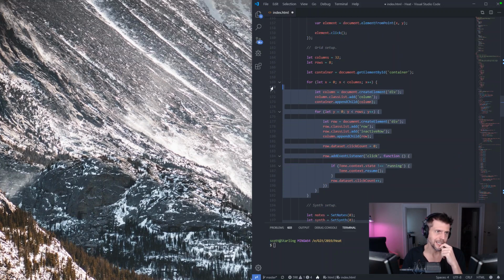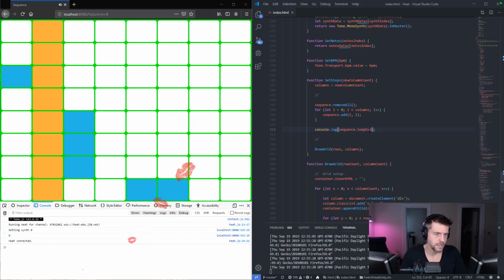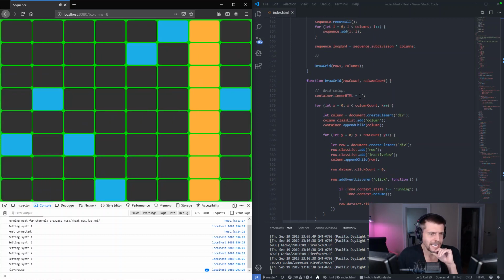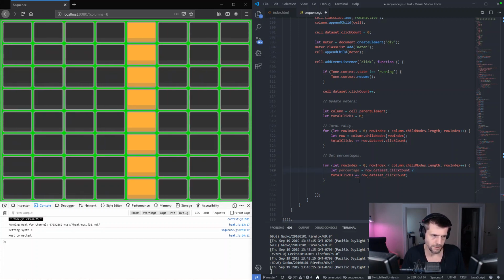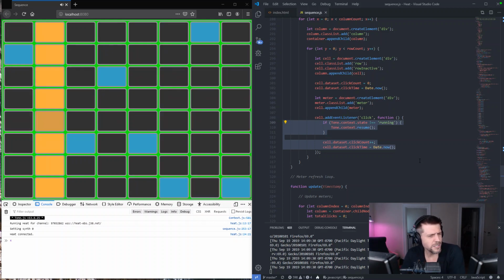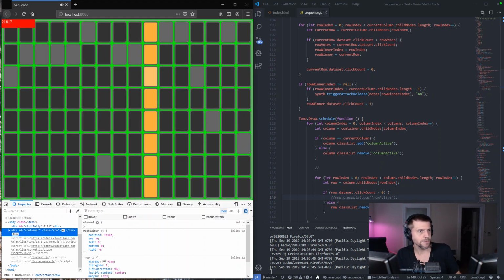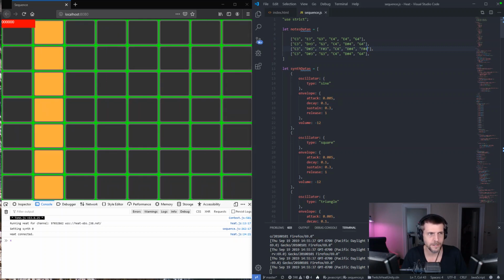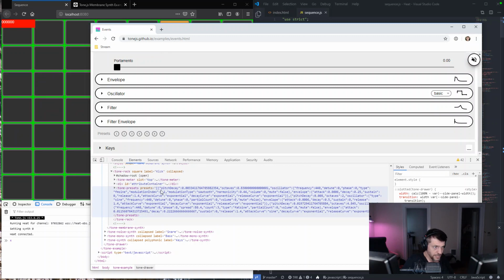Heat: Further Work on the TNCA Sequencer (2019-09-19)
New features and testing of the new Heat sequencer for TNCA.